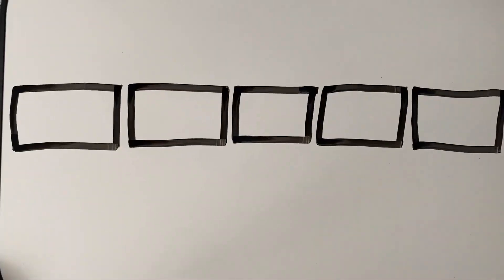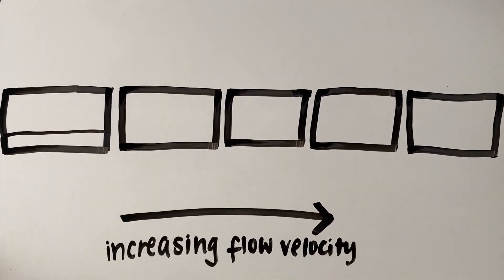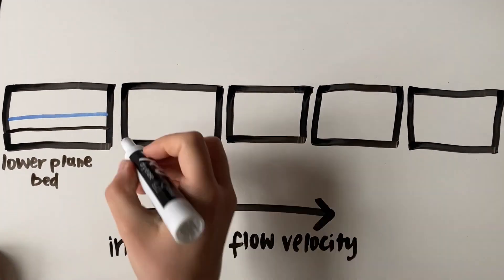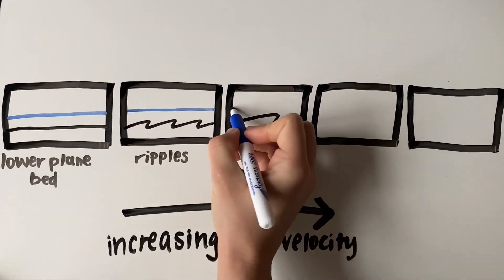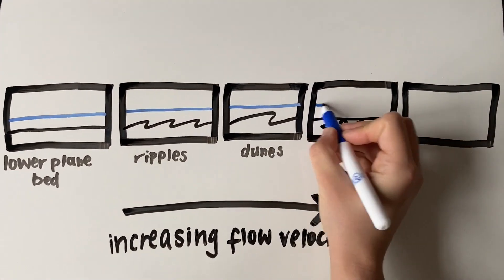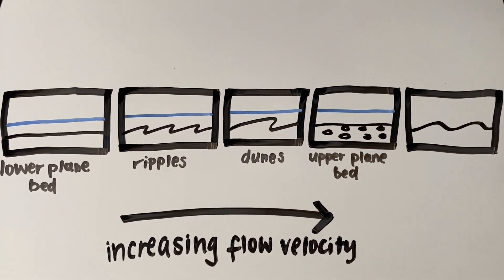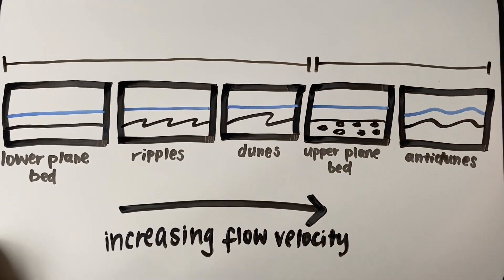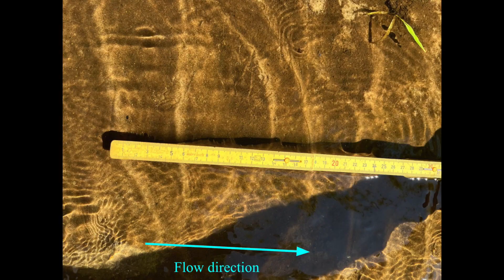History in Rocks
Watch 2022 Science Ambassador Fiona teach us how sedimentary rocks record past environments.